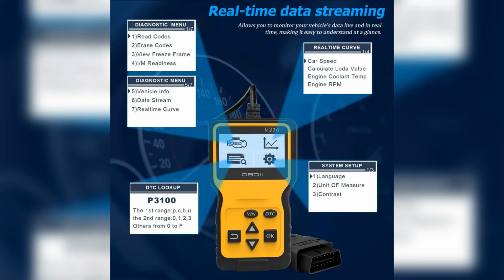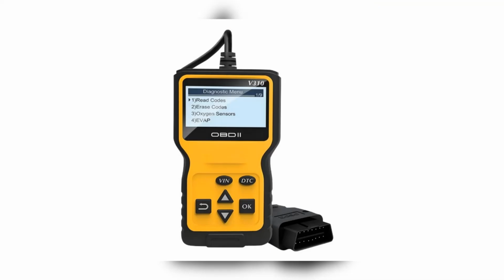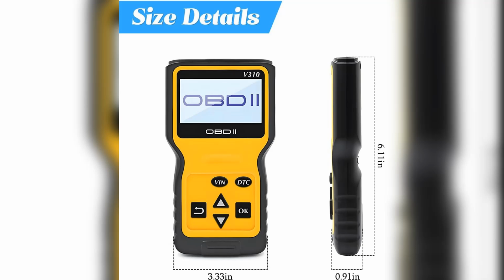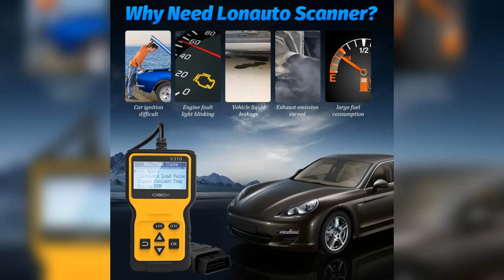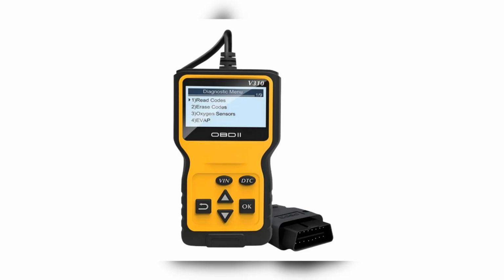Ywdiml OBD2 Car Scanner Diagnostic Tool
Why you choose Ywdiml OBD2 Car Scanner Diagnostic Tool❓

👍Because we think it's useful for you! Considering the reasons or features, 👉the following...
✔️Quick Diagnosis
✔️Convenient Design
✔️Sturdy Materials
✔️Wide Application
✔️Simple Operation
➤➤➤ And more...❗️

➤ Video introduce the latest product youtube channel now showing Ywdiml OBD2 Car Scanner Diagnostic Tool, Vehicle Engine Fault Code Reader CAN Diagnostic Scan Tool, Check Automotive Engine Light Emission Monitor Status, Universal for SUV RV Truck